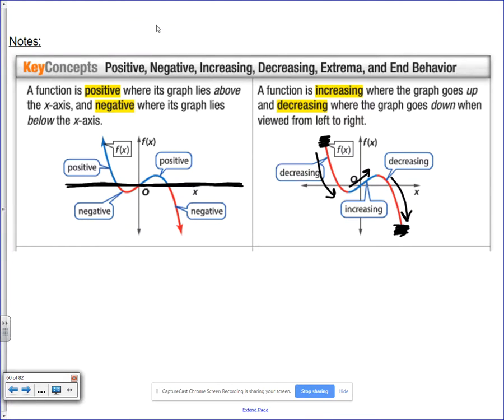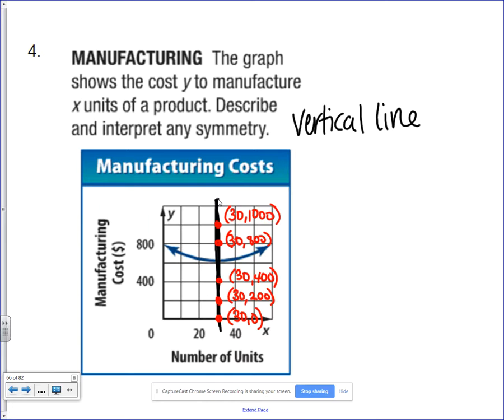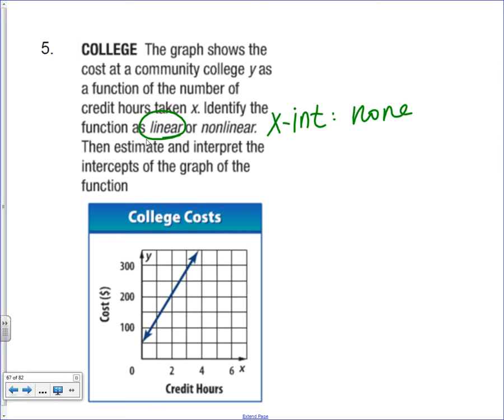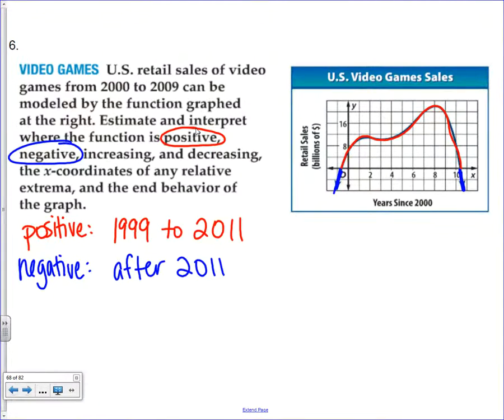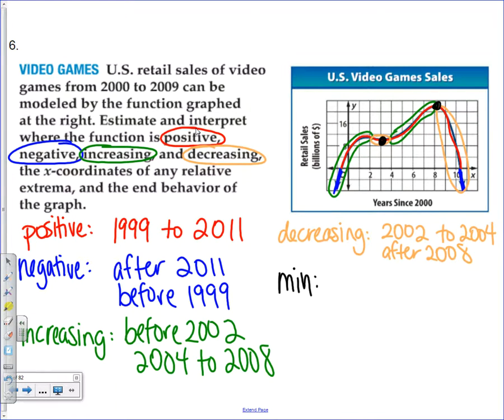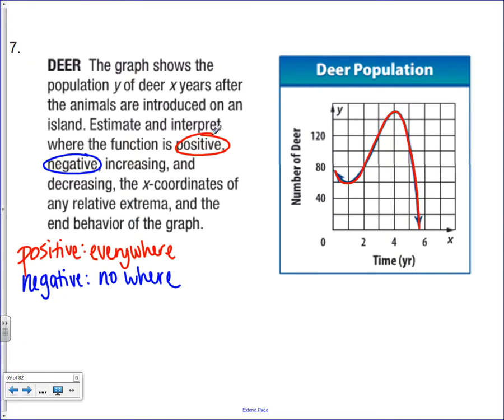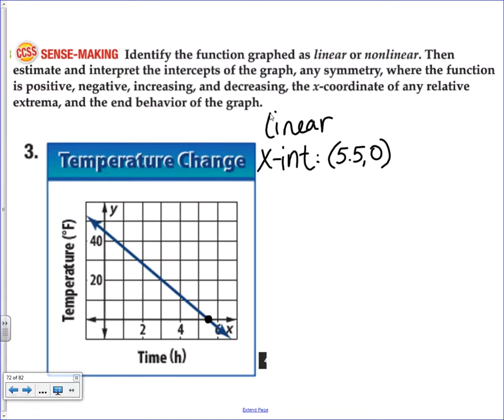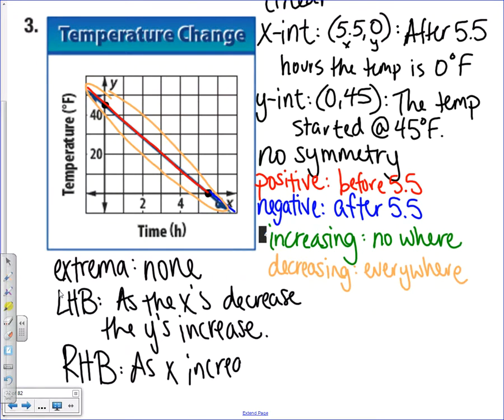Algebra 1 Concepts Thurs Sept 27 Lesson 1-8 Day 2